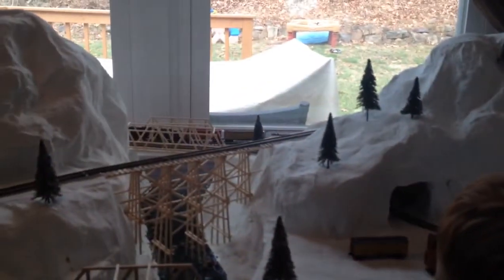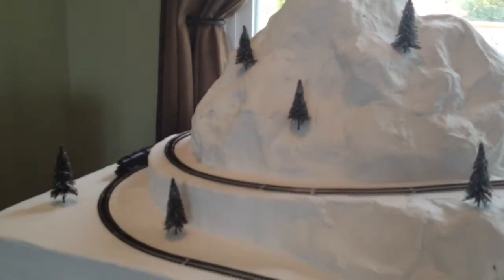N Scale Winter Snow Layout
Ryan running his Kato PRR Mikado over Atlas code 80 track with hand-built bridge trestles.  Trees are Bachmann and used Woodland Scenics Realistic water.